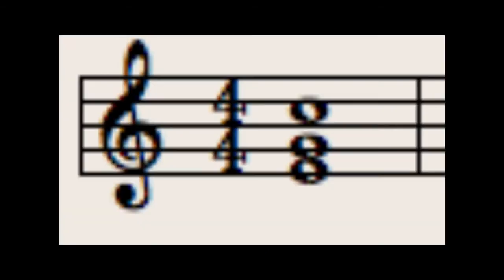Piano/keyboard Improv Fundamentals: I-IV-V Lesson